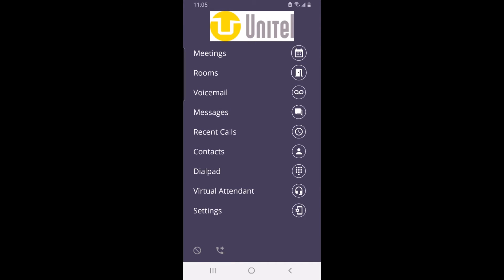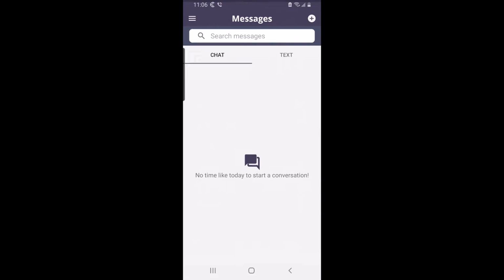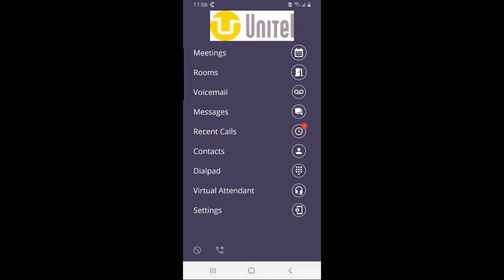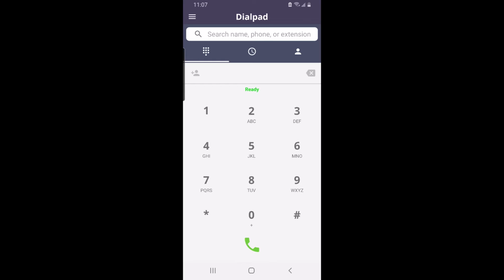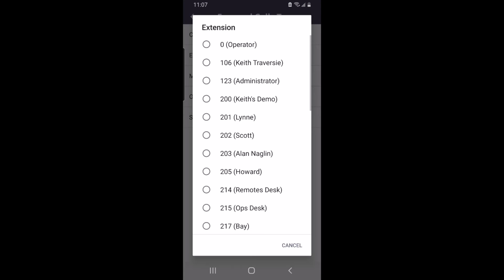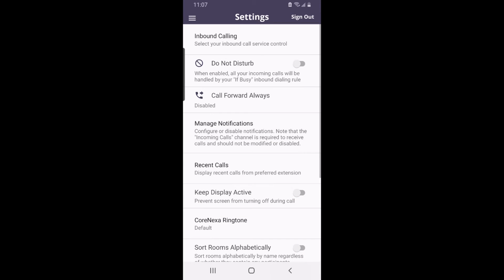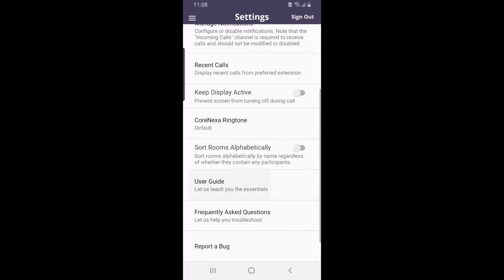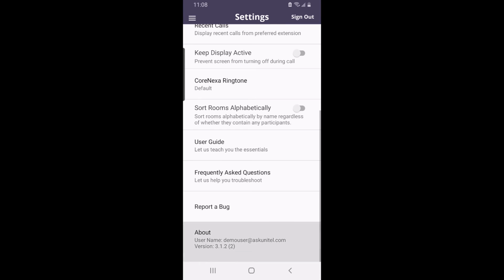CoreNexa Android Options 2022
Corenexa Options for Android phones